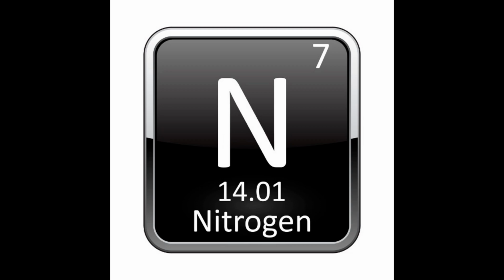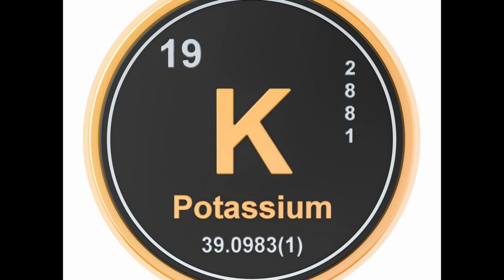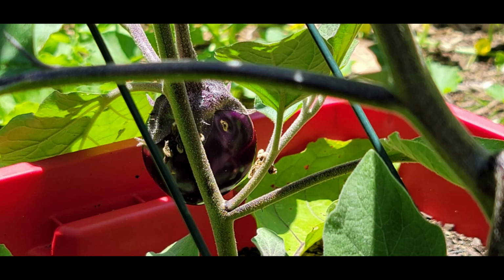Clark's Cookery: Garden Podcast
Naomi gives some information regarding planting and what minerals need to be present for various fruit to produce and grow.